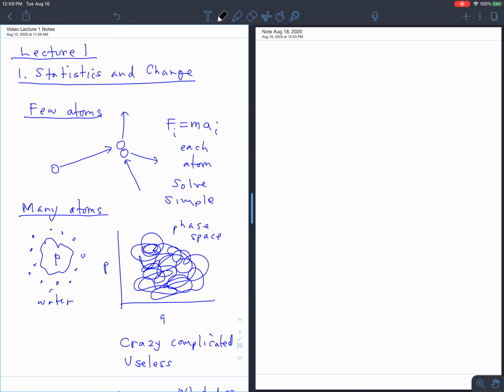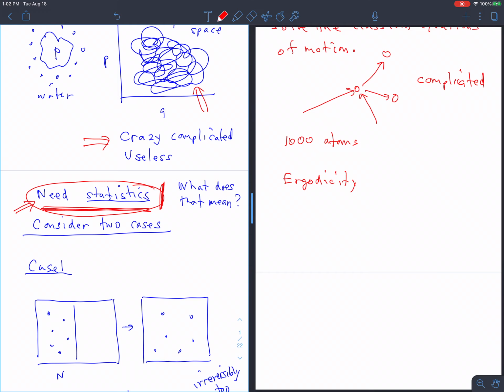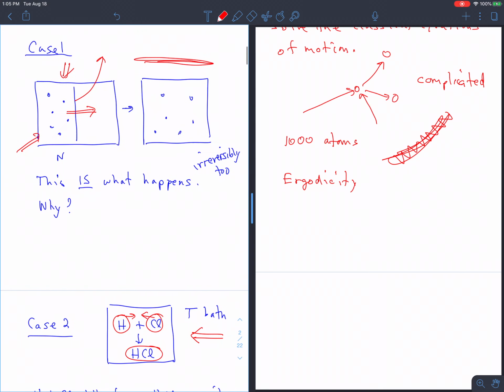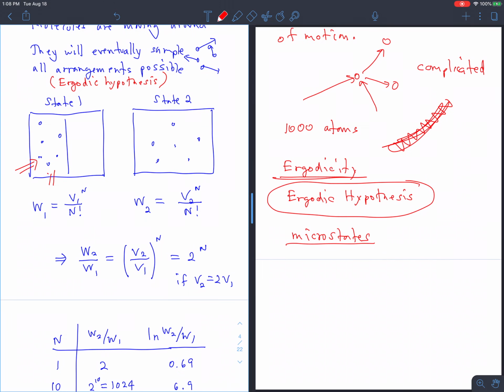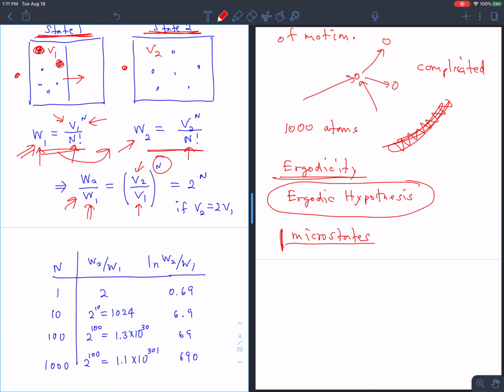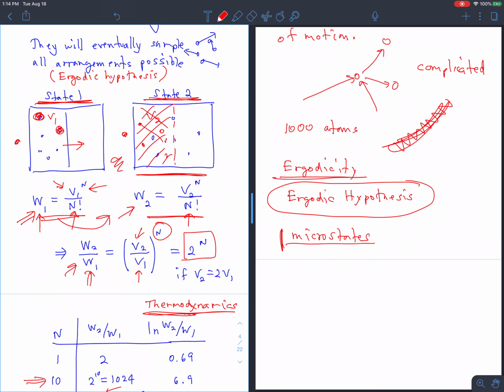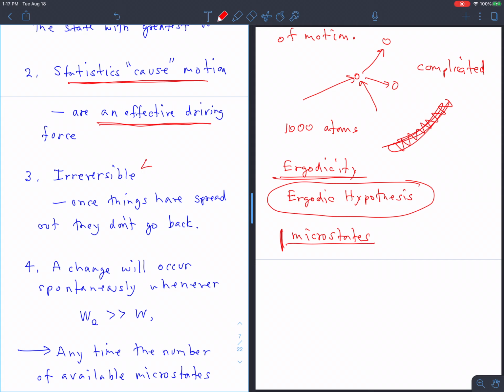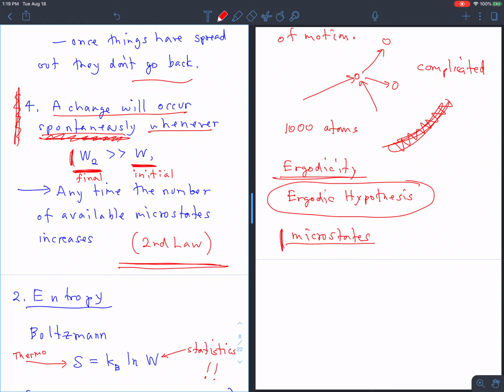Chem 315 Fall 2020 Lecture 1 for W Aug 19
Lecture 1 of 2 for W Aug 19